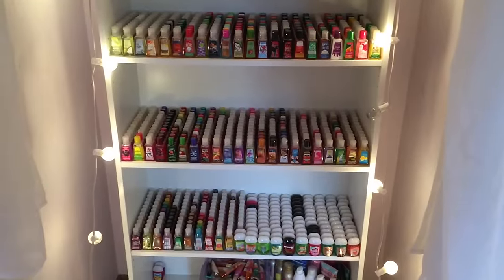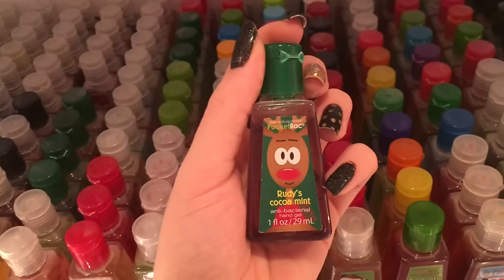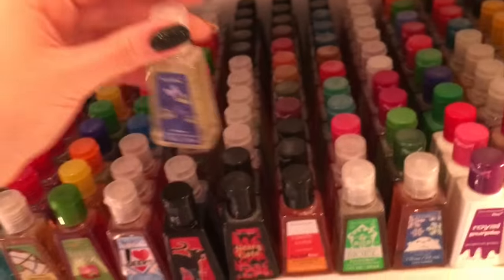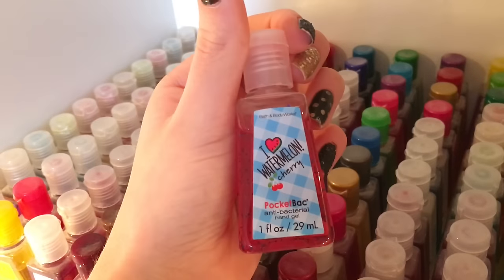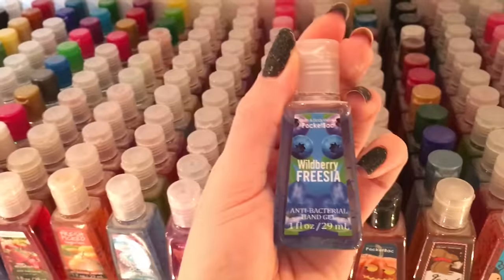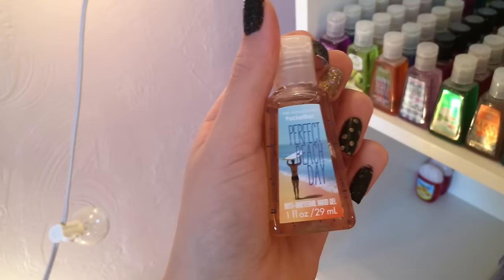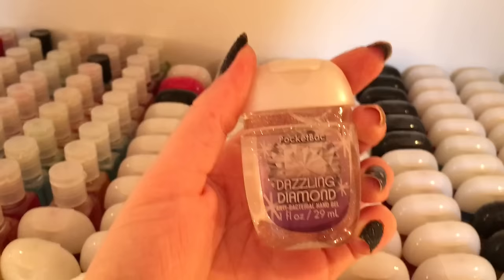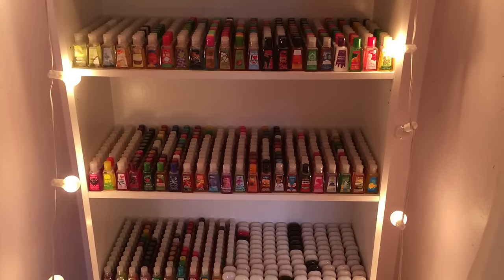My CRAZY Bath & Body Works PocketBac Collection!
I hope you all enjoyed watching this video! Love you all 💋

Snapchat: kayladancer01 (snap me & I'll snap you back!)